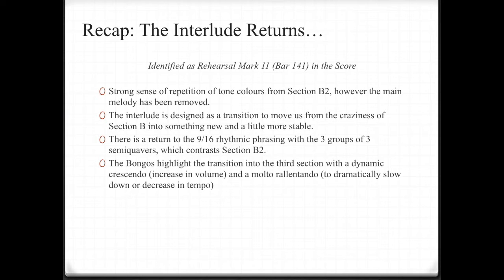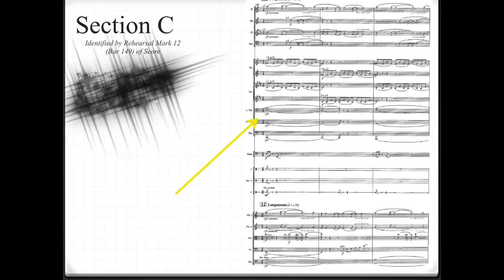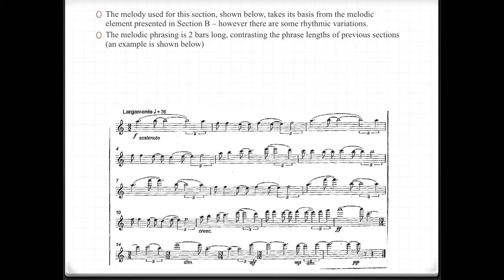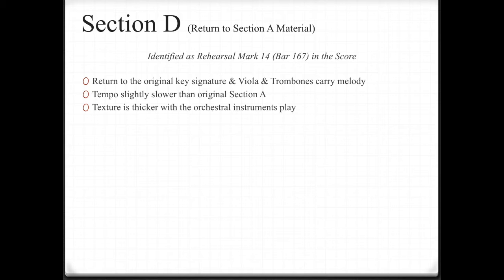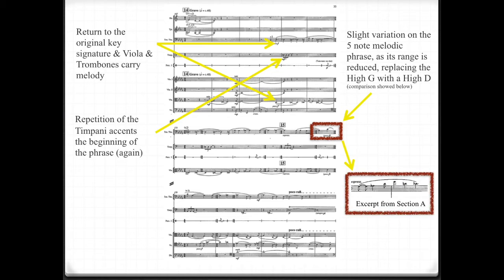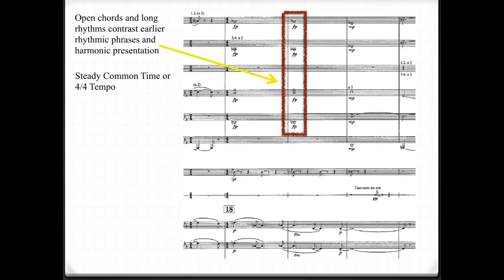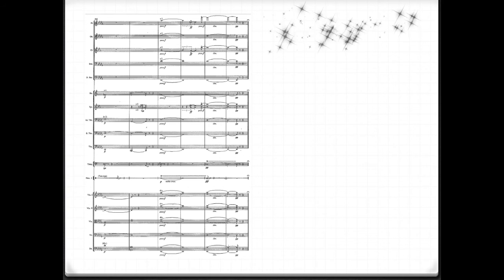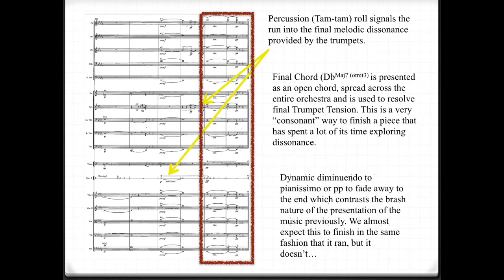Music Analysis - Earth Cry (Peter Sculthorpe) - Part 2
This education analysis video is designed to assist secondary school students with the understanding of how music theory has been applied to the work Earth Cry by Peter Sculthorpe.